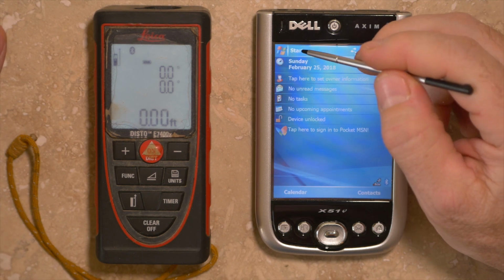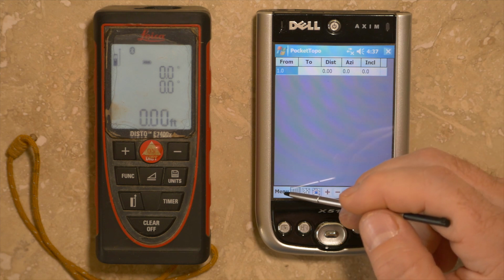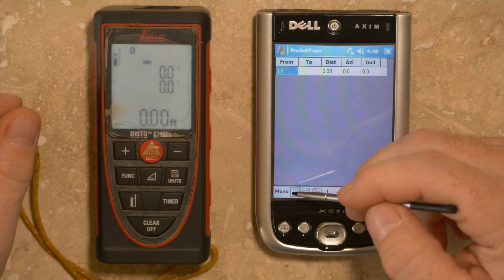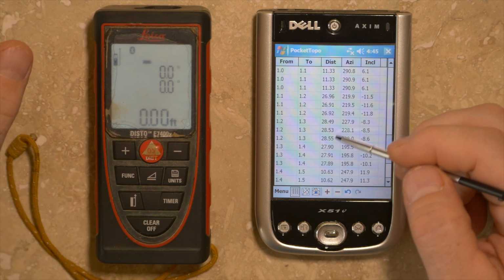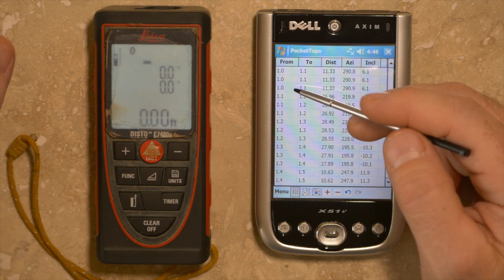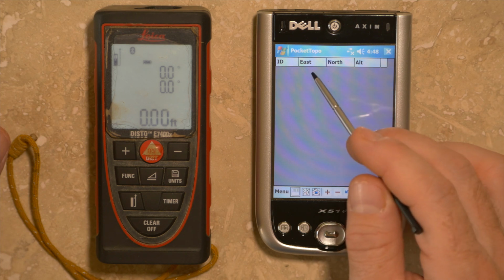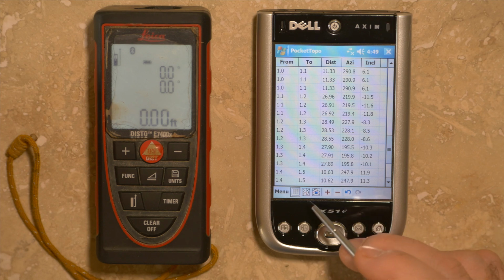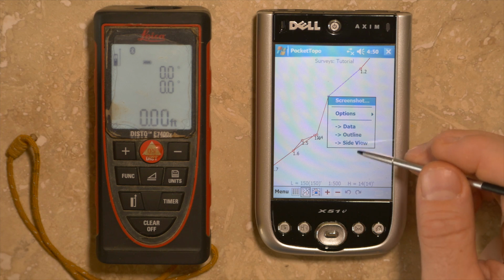PocketTopo - Starting a Survey (Part 5 of 7)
Caving Vlog #53 (Part 5 of 7)
Tutorial on how to use PocketTopo to initiate a cave survey. Creating a New Cave file, basic menu options, and more...